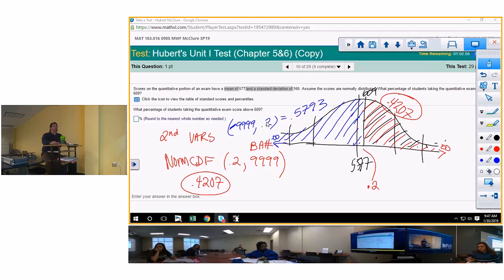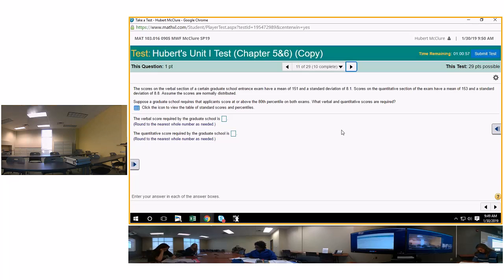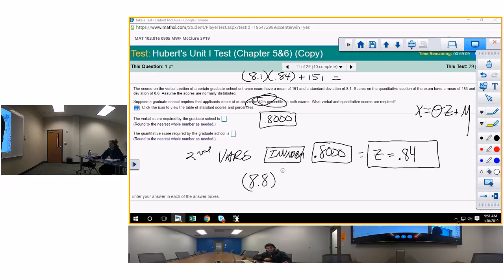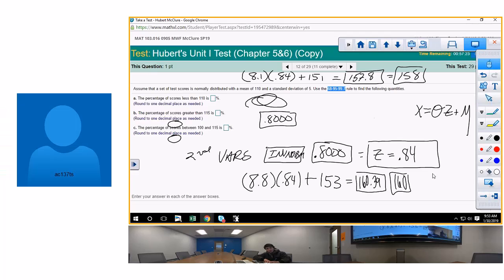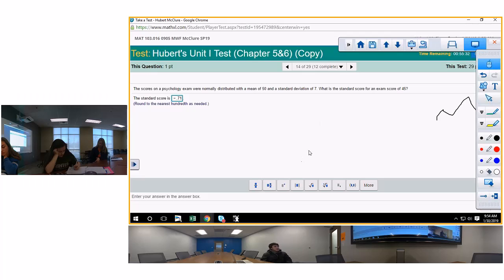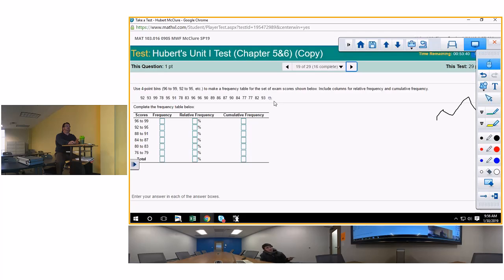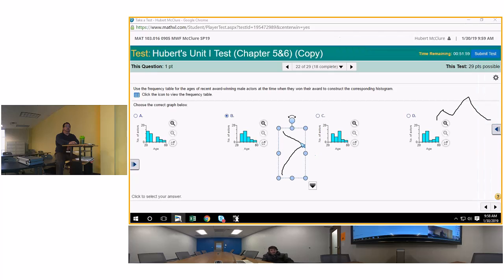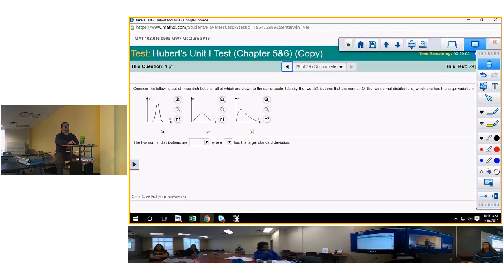Unit I Test review